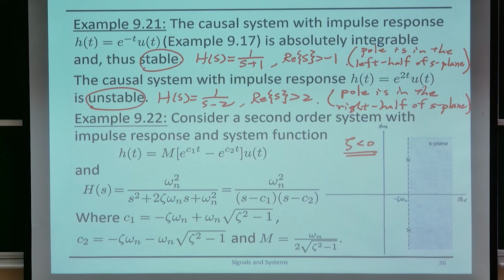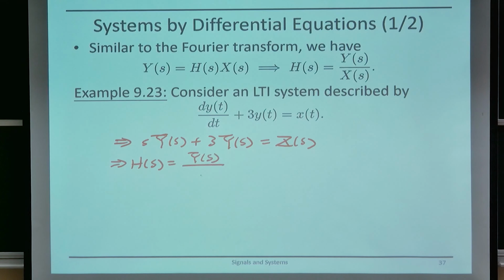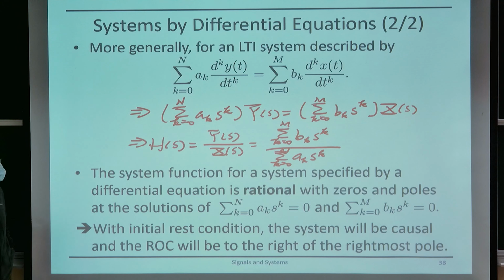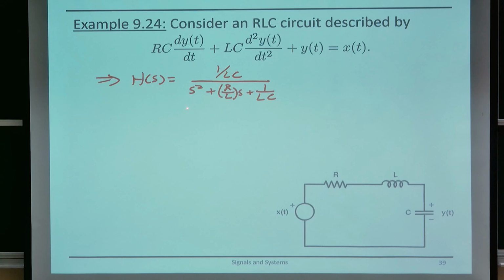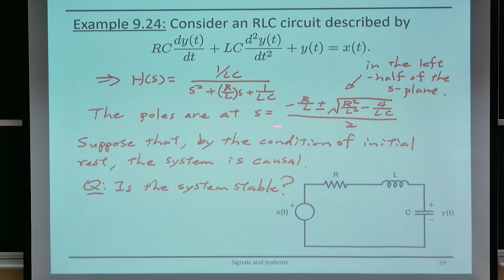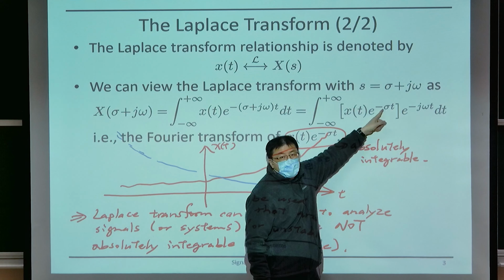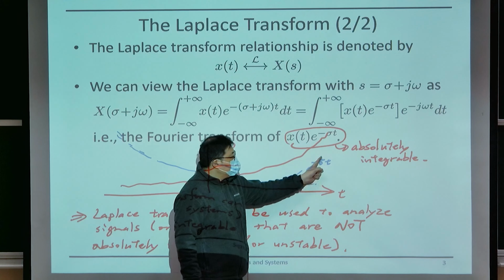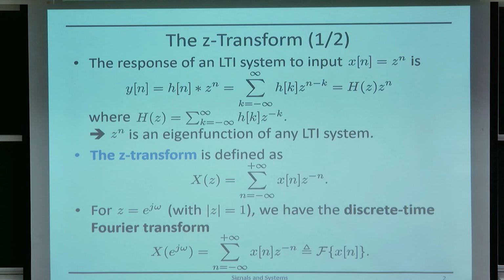11202洪樂文教授訊號與系統｜第23-5講 The Laplace Transform II